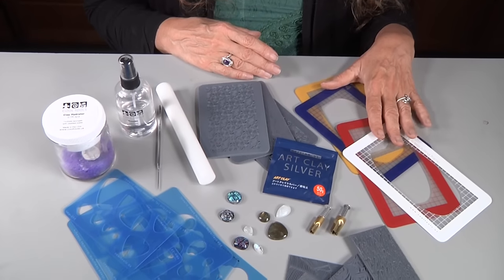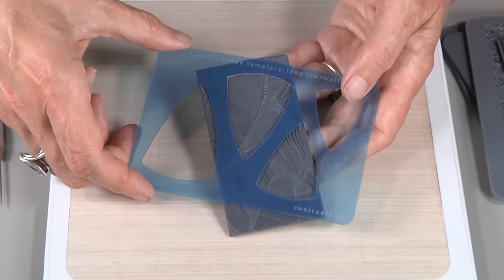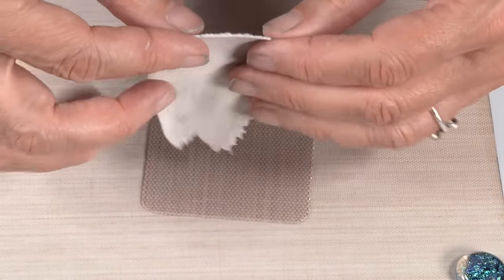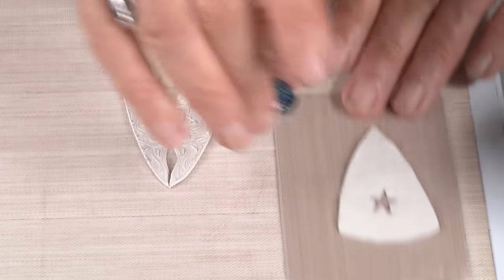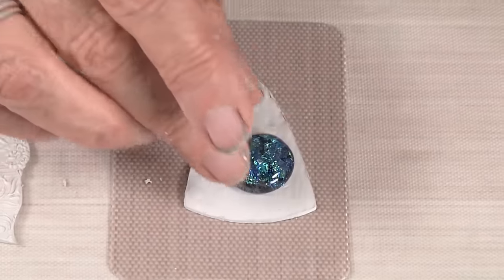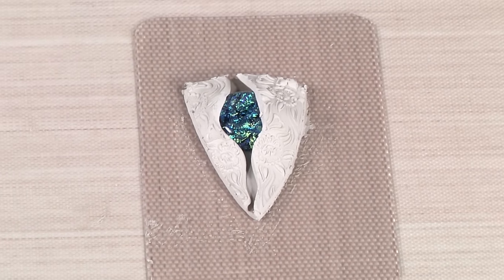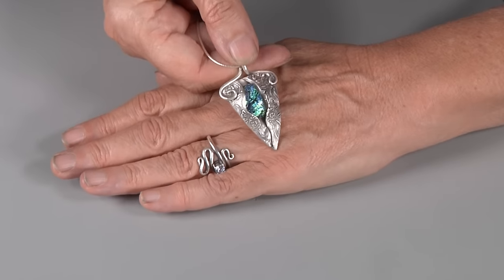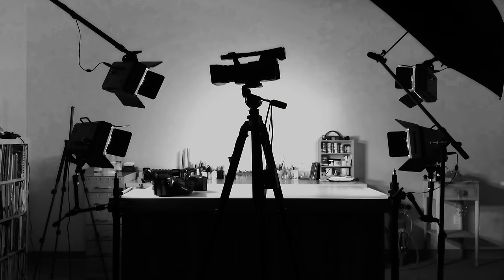Lisel Crowley - Embrace Pendant using a Fused Glass Cabochon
Lisel Crowley, Metal Clay Artist and Instructor from Connecticut visited Cool Tools to create this "How to" video. She shows how to add a touch of individuality to your jewelry designs, by creating a unique pendant using fireable dichroic / fused glass and Art Clay Silver. Customize this piece by using any template and texture. This project is perfect for Metal and Polymer Clay. The tools and supplies are listed below.
For firing temperature and times regarding Moonstone and Labradorite mentioned in this video refer to our Gemstone Firing Guide located on any gemstone page at cooltools.us.
Our Dichroic Gems can be fired directly in place with silver clay on an open shelf or in carbon. Fire at 1300ºF for 30 minutes.

Shop for the tools and supplies used in this video at cooltools.us:
Art Clay Silver - ACS-150
Rolling Frames and Roller - CRL-408
Coil / Snake Clay Roller - WKS-301
Sable Brush - PNT-203
Dichroic Glass - DIC-113
Cool Slip - Release for metal clay - NST-201
Clay Hydrator - Keeps clay moist - STR-323-P
Template - TMP-454
Textures - TTL-241 & RTT-126
Tuff Cards - WKS-103
Ultra Clay Pick - CRV-103
Clay Punch - DSN-306
Work Surface - WKS-106